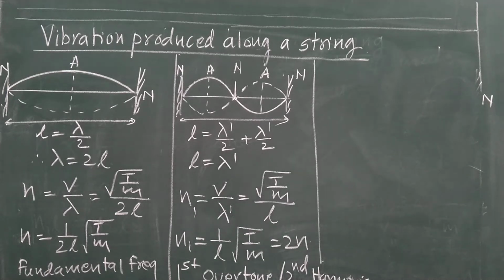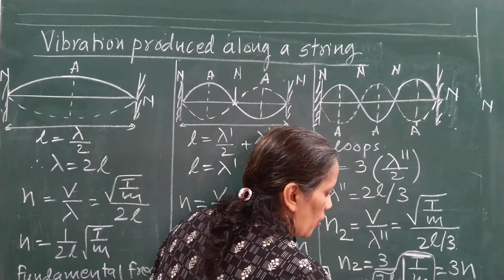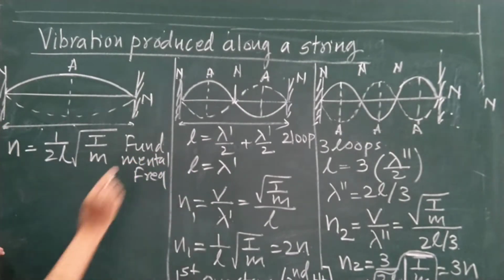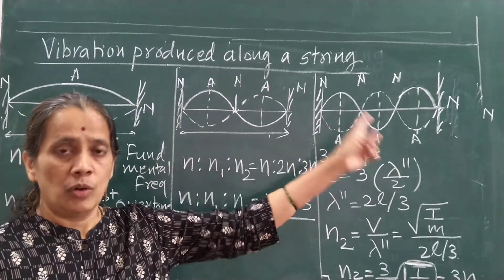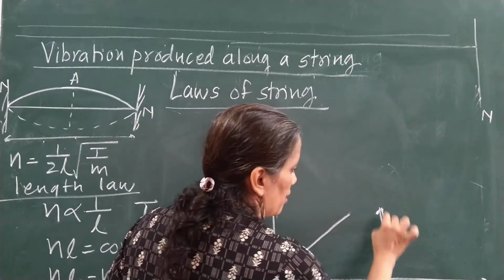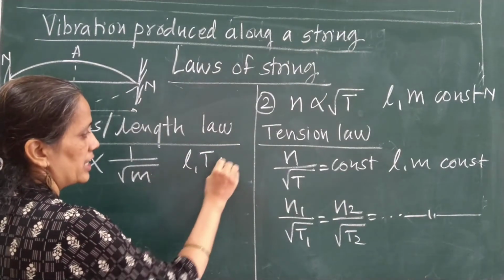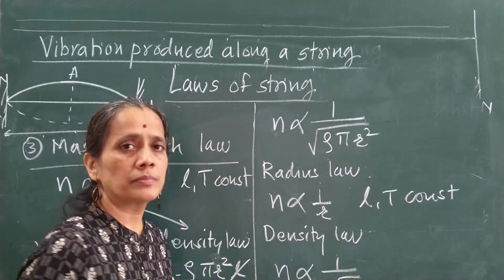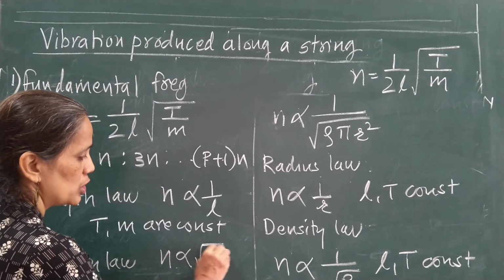PHYSICS-Superposition of waves - Part 8.2